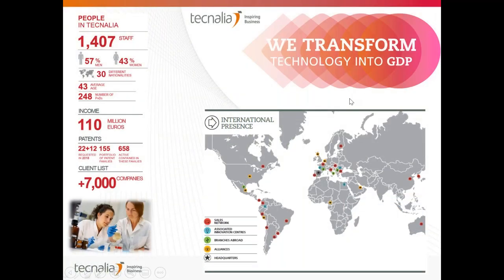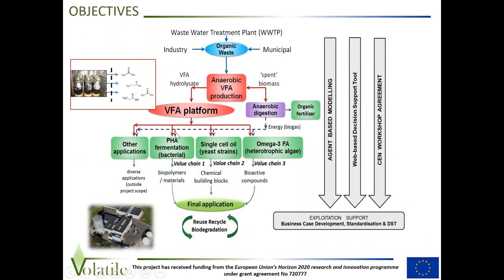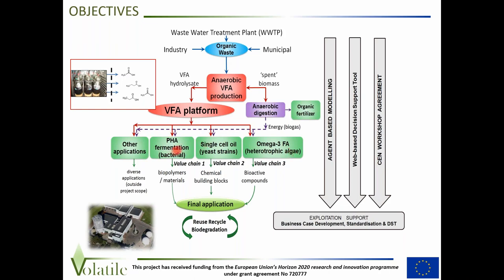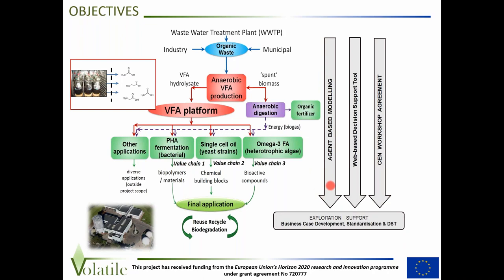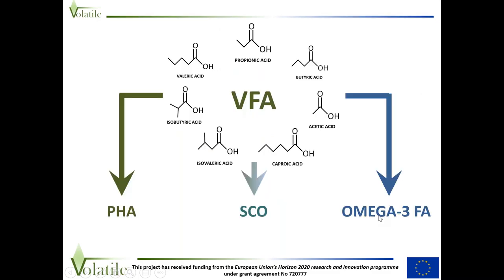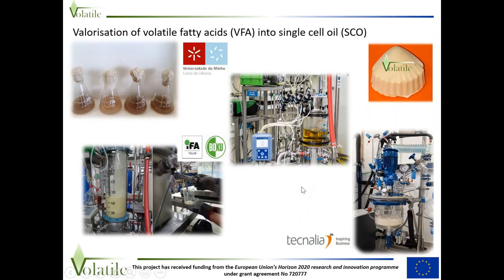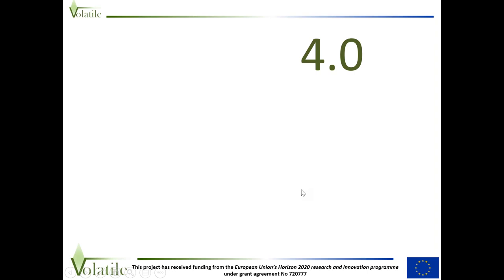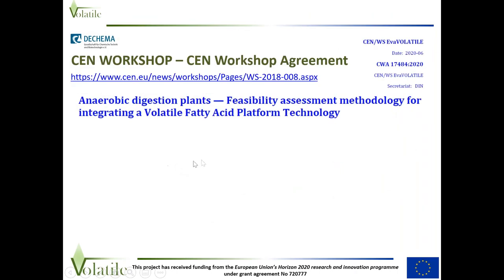Volatile 04: Towards Biowaste Recyclin